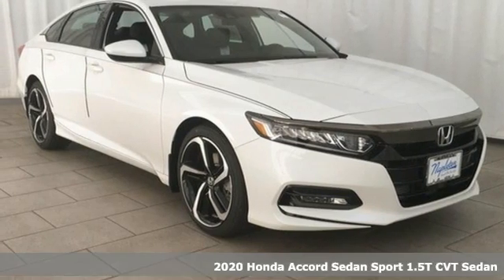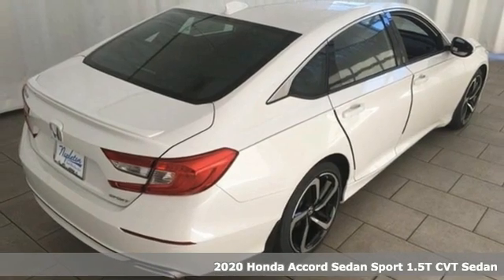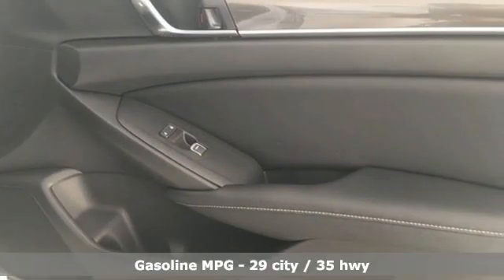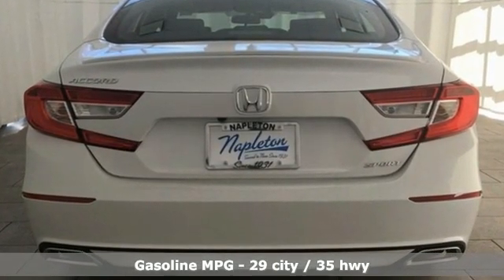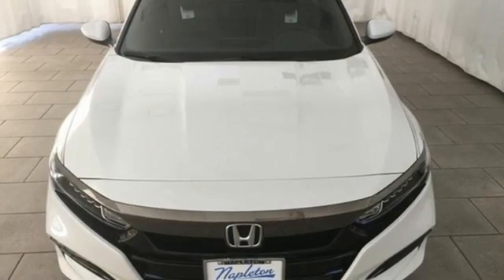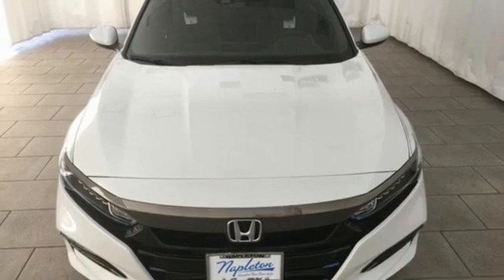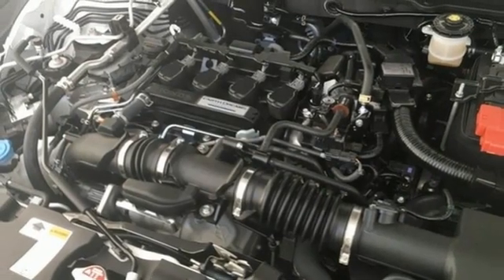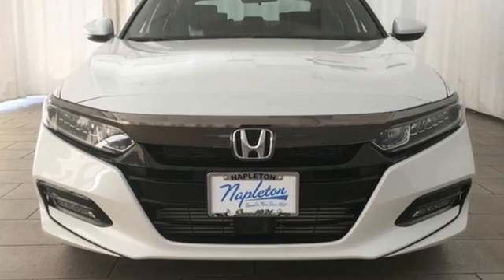New 2020 Honda Accord Lansing IL Orland Park, IL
Year: 2020
Make: Honda
Model: Accord
Trim: Sport
Engine: 1.5T I4 DOHC 16V Turbocharged VTEC
Transmission: CVT
Color: White
Interior: black
Stock #: N9636
VIN: 1HGCV1F39LA094501

Address:
17220 Torrence Ave